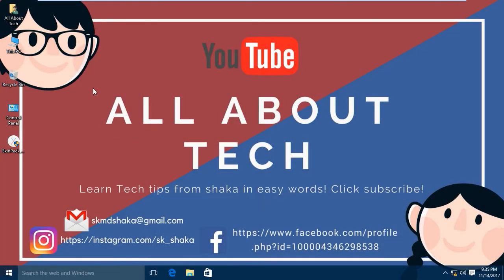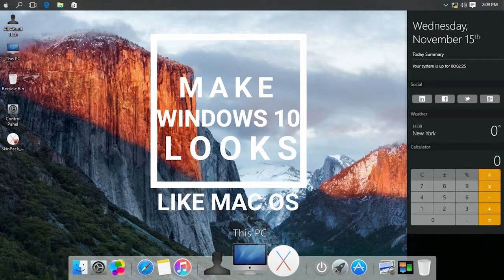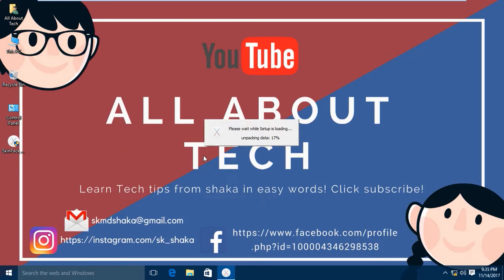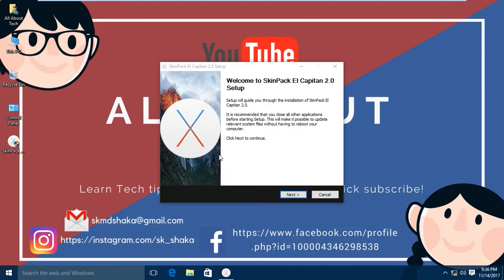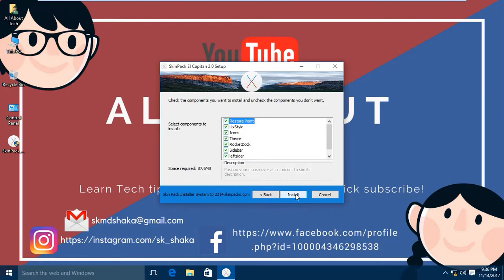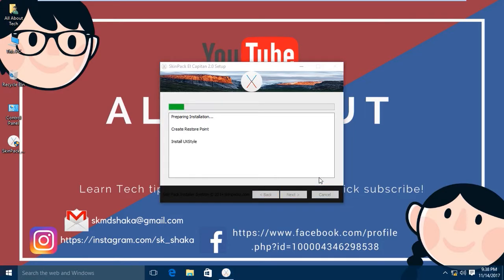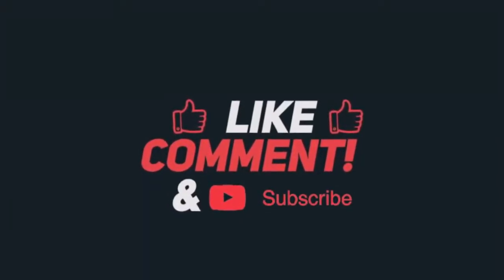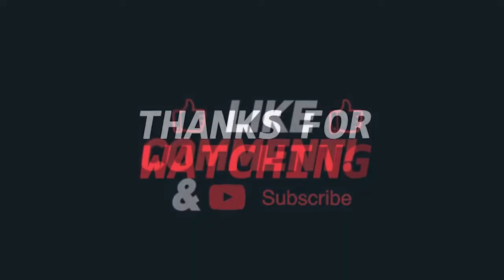Make Windows 10 looks like Mac os.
Make windows 10 looks like Mac os.|| by allabouttech

Simply download the skin pack.

All About Tech
allabouttech
Sorry for any mistake.